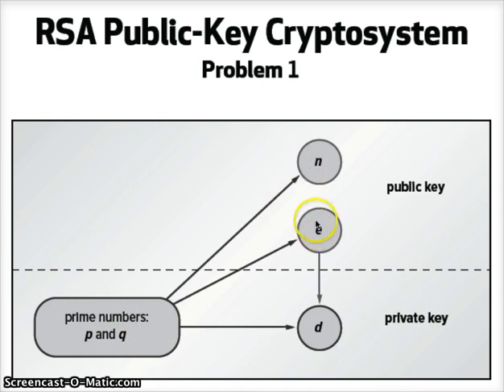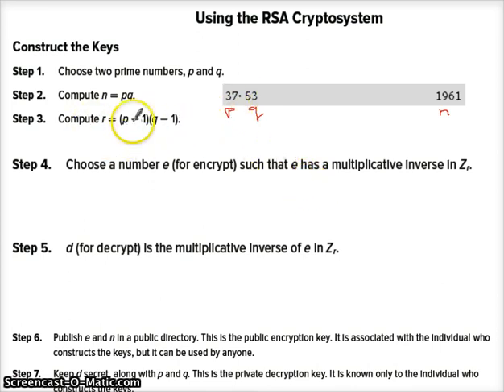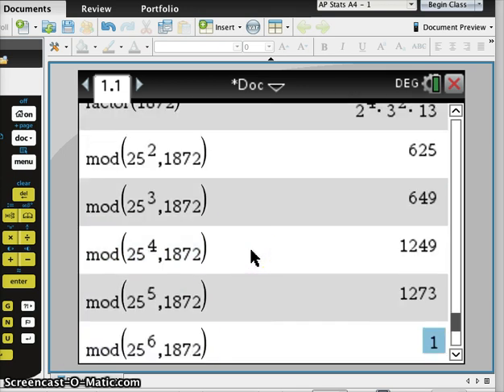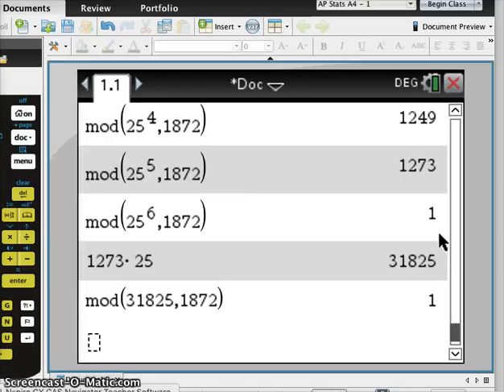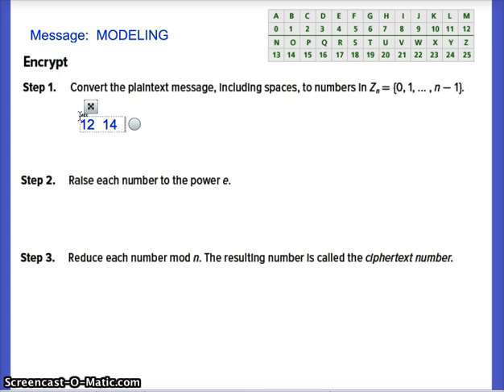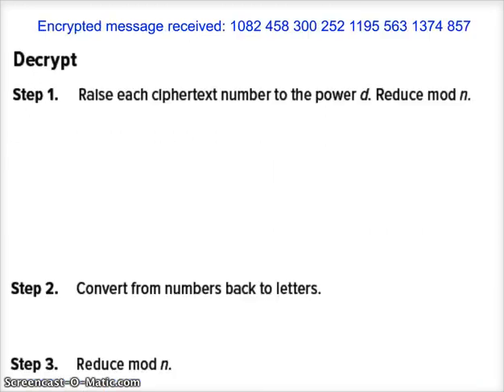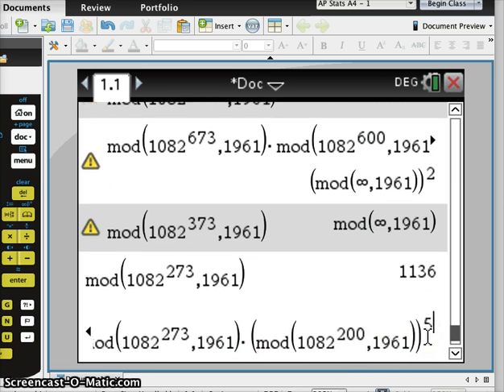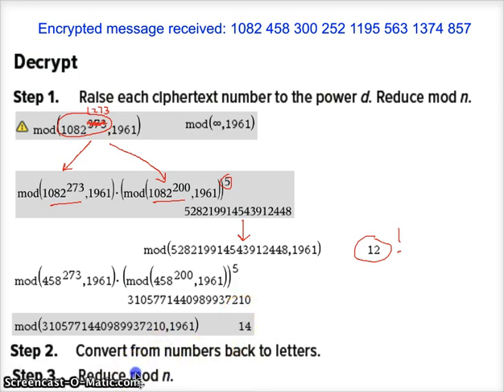RSA by TCMS Extra example 2019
How to use the RSA scheme to encrypt and decrypt, as described by the TCMS textbook.